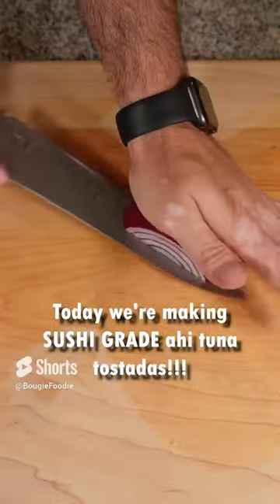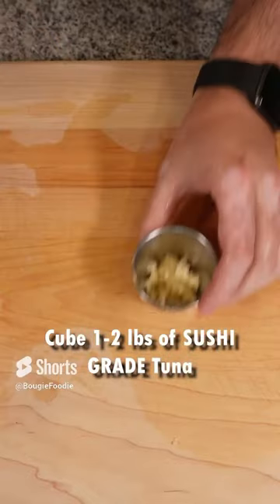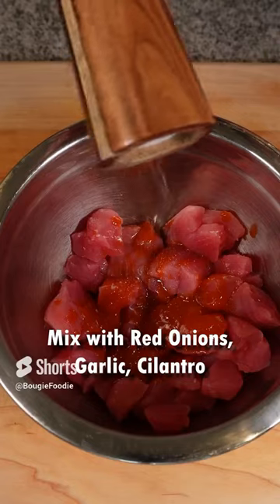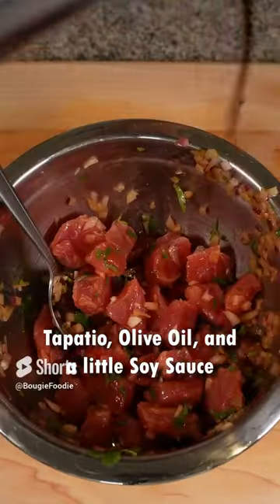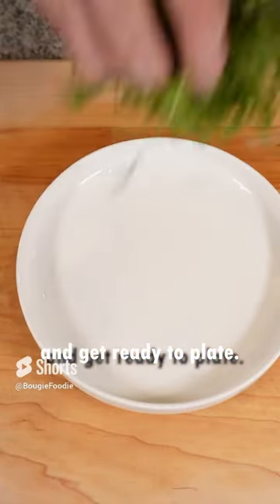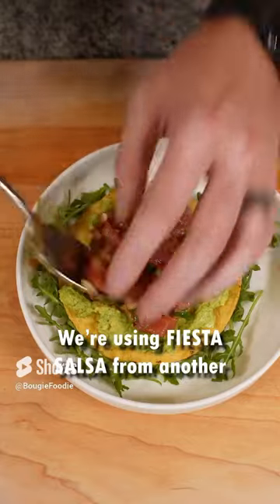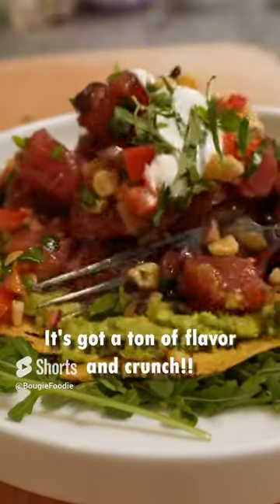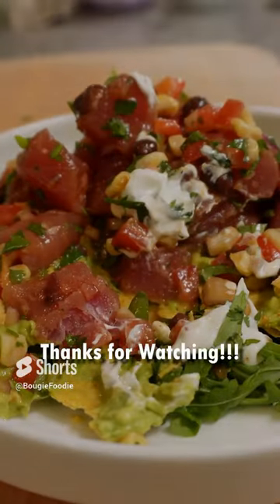🚨 🐠 Tostada Recipe: Ahi Tuna ❤️💃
If you're looking for a delicious, healthy, and easy to make tostadas recipe, then you've found it! In this video, we'll show you how to make sushi grade ahi tuna tostadas with fiesta salsa.

This tostadas recipe is perfect for any occasion, and it's sure to please even the most discriminating sushi fan! We'll show you how to make sushi grade ahi tuna tostadas with fiesta salsa in just minutes, and you'll be able to enjoy a fantastic dish that's guaranteed to please!